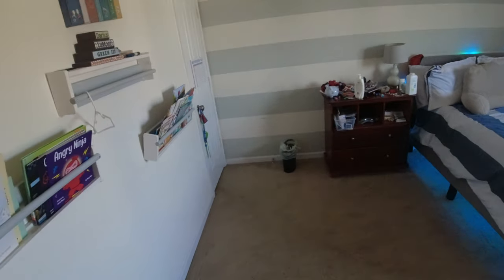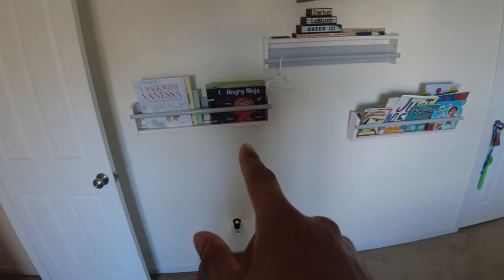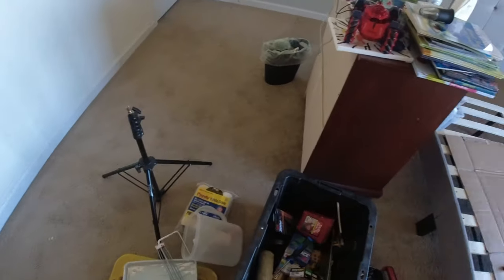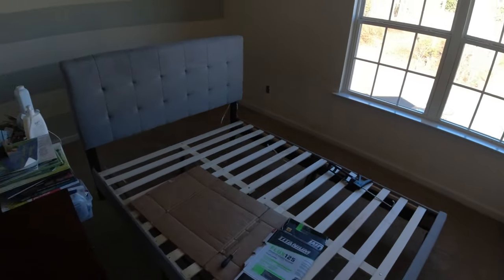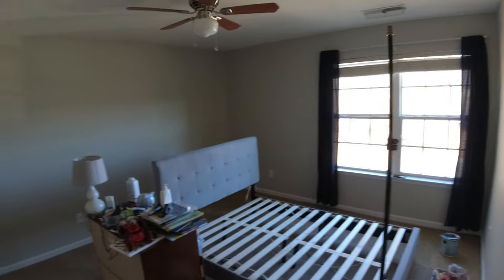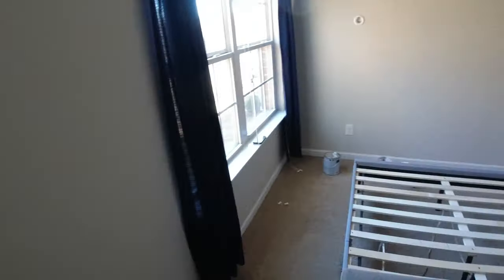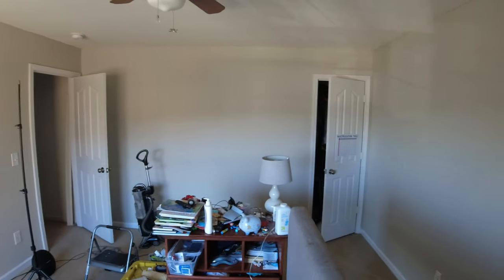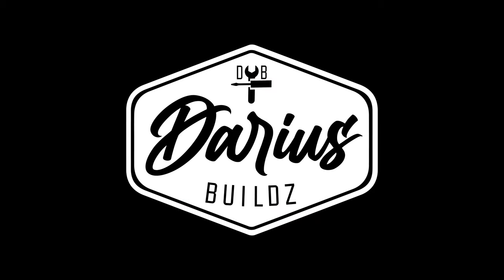My 8 Year Old Son's Room Makeover | Pt. 1 | Fresh Paint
My wife said it was time to freshen up our Son's room after 5 years. Lets start with some paint on the walls and a minor room rearrangement!

I do get a small percentage of the sale, but it is at no additional tonal cost to you. All purchases from clicking the link(s) below to go supporting future content from DariusBuildz. Thank you for your support!

Products used:
- Paint Color: Agreeable Grey
- To Fill Small Holes
- Peg Board Fiber
- Peg Board Metal
- Peg Board Hooks